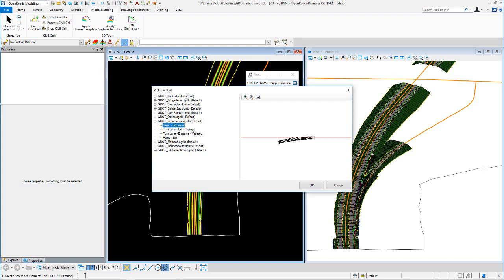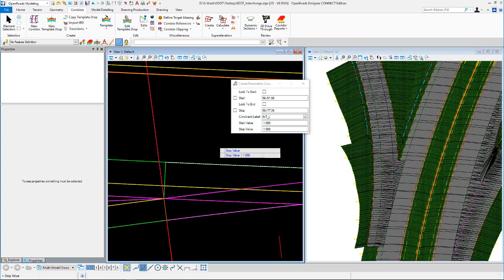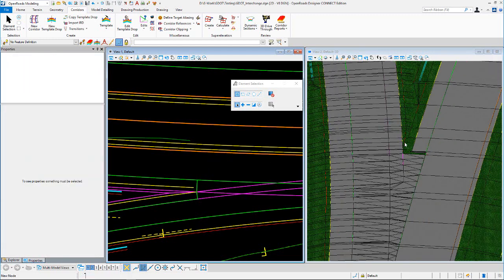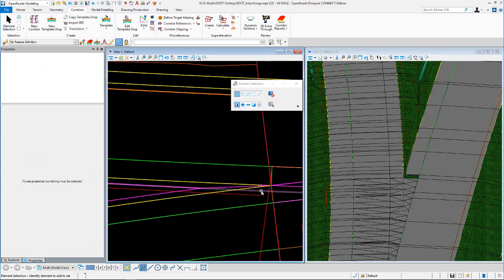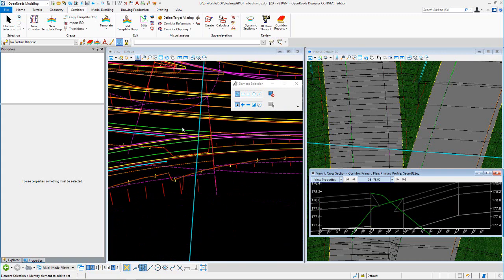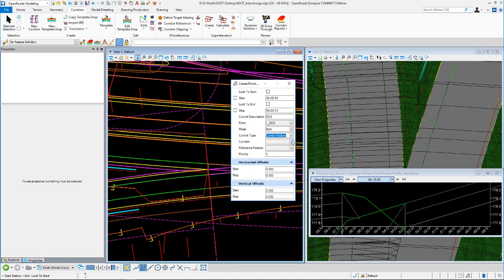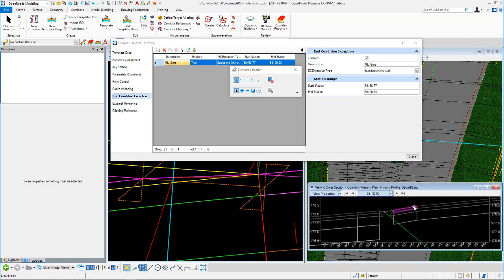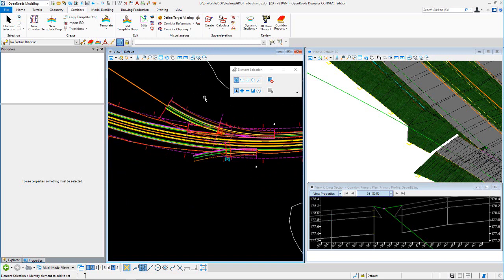GDOT Civil Cells - Interchange 03 EntranceRamp